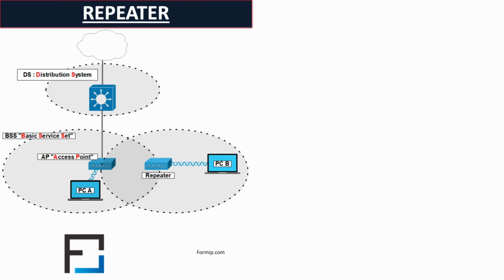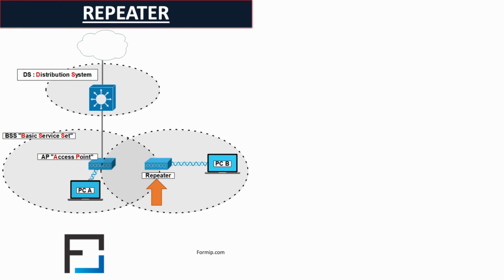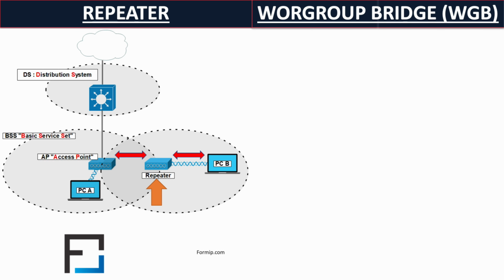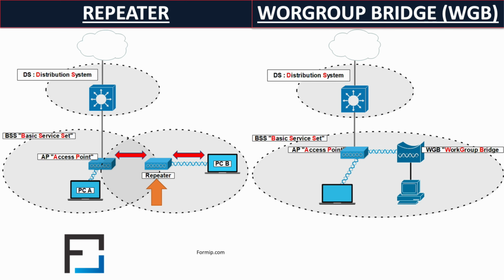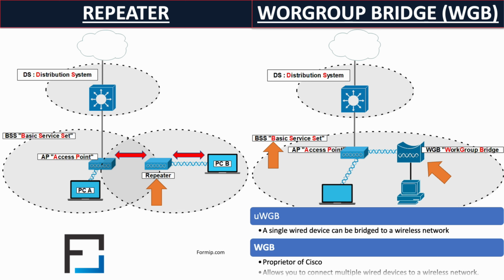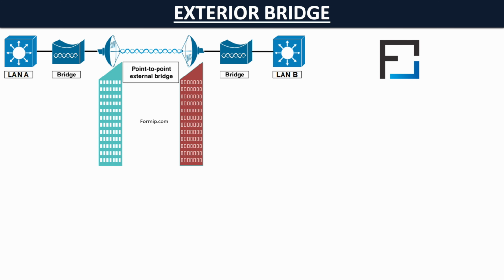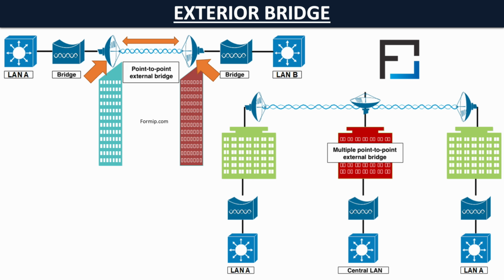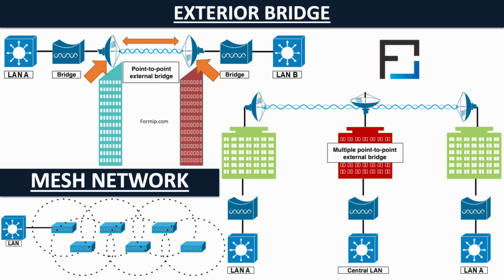Extend Your Wi-Fi: Repeaters, Bridges, and Mesh Networks Explained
📡 Extend & Optimize Your Wireless Network: Wi-Fi Repeaters, Bridges & Mesh Explained!

Tired of Wi-Fi dead zones, slow speeds, and unreliable connections? You don’t always need expensive hardware or complex wiring to fix your network issues. In this video, we’re diving into alternative wireless topologies—solutions designed to extend coverage, link remote locations, and create seamless Wi-Fi networks.

🚀 What You’ll Learn in This Video:
✅ Repeaters – How they boost your Wi-Fi signal but at what cost?
✅ Workgroup Bridges (WGB) – The secret to connecting wired devices to a wireless network.
✅ Outdoor Wireless Bridges – Link buildings and distant locations without cables.
✅ Mesh Networks – The ultimate solution for large-scale wireless coverage.
✅ Best practices to avoid signal loss, interference, and slow speeds.

If you’re setting up Wi-Fi at home, in an office, on a campus, or even across cities, understanding these wireless technologies will help you maximize performance and reliability. Whether you're troubleshooting poor connectivity or planning a large-scale wireless deployment, this video gives you practical insights into the best wireless solutions available today.

🔥 Need better Wi-Fi? Watch till the end and upgrade your network like a pro!

💬 Got Wi-Fi issues? Drop your questions in the comments, and I'll help you out!